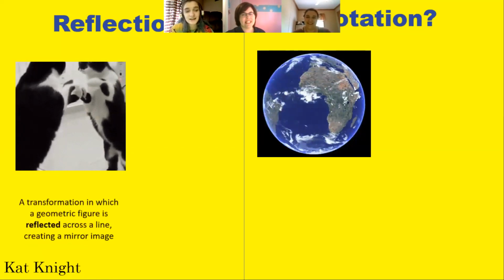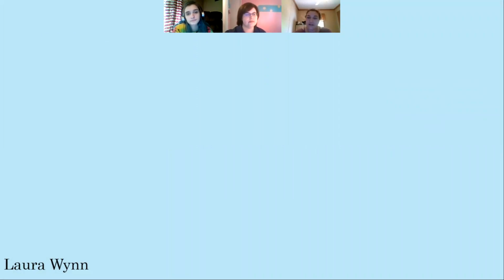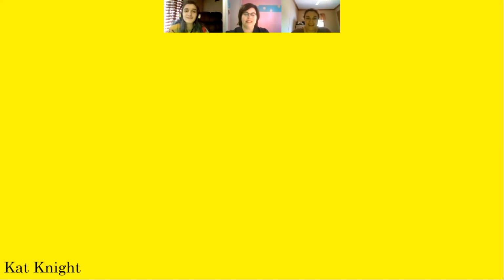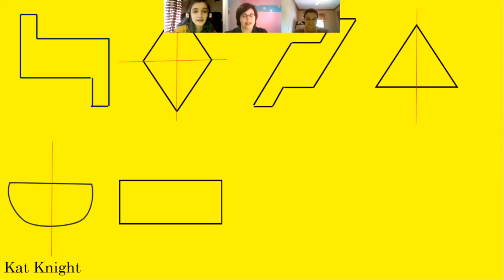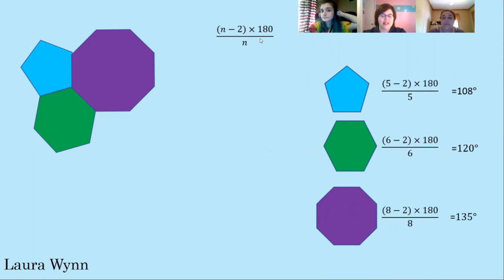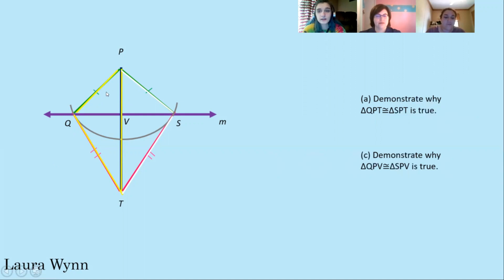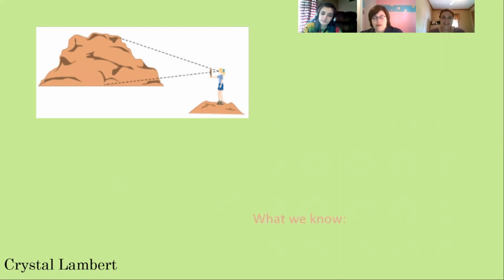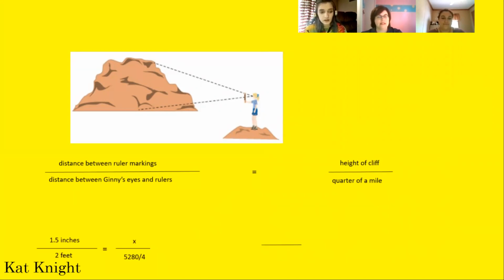Knight Kat Lambert Crystal Wynn Laura Team Teach 4